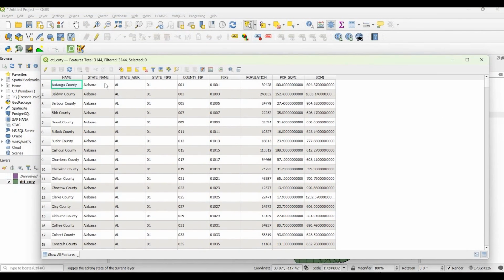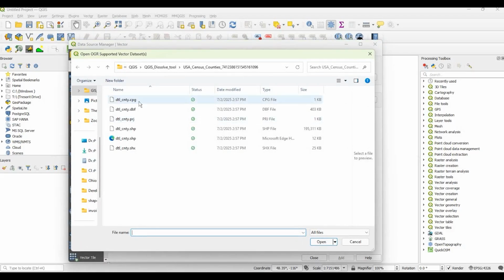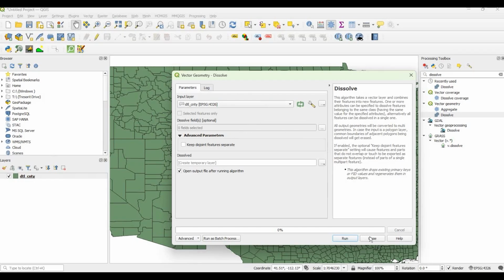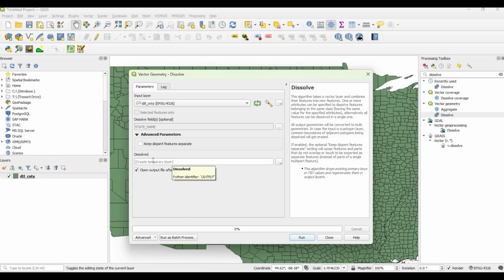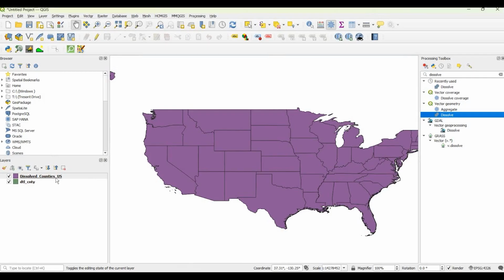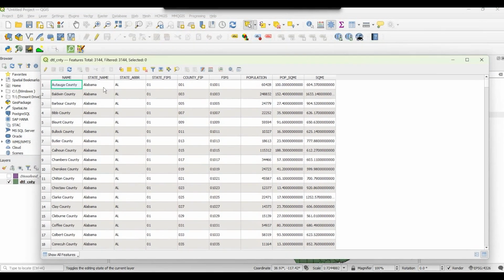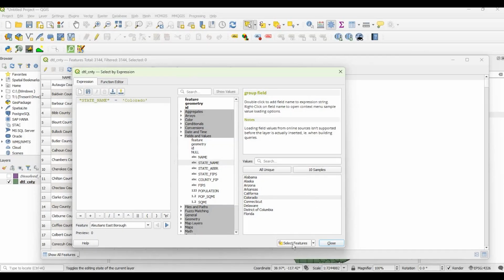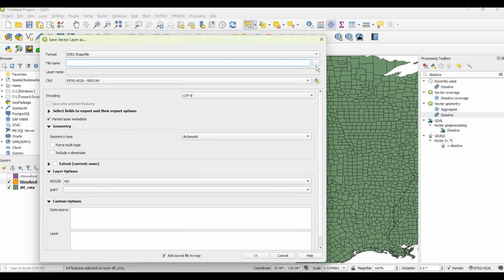QGIS Tutorial: Merge Boundaries & Simplify Layers with Dissolve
In this step-by-step QGIS tutorial, you'll learn how to use the Dissolve tool to clean up your vector data by merging adjacent polygons based on shared attributes. Whether you're working with administrative boundaries, land parcels, or custom zones, the Dissolve tool is essential for simplifying your layers and improving map readability.

👉 What You’ll Learn:

What the Dissolve tool does in QGIS

How to dissolve features based on an attribute field

When and why to use the dissolve process in your GIS projects